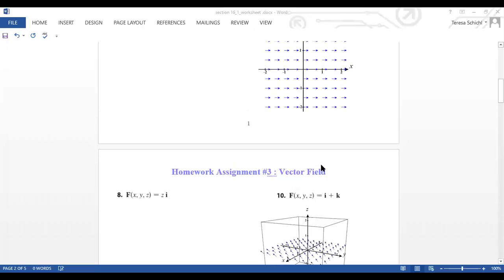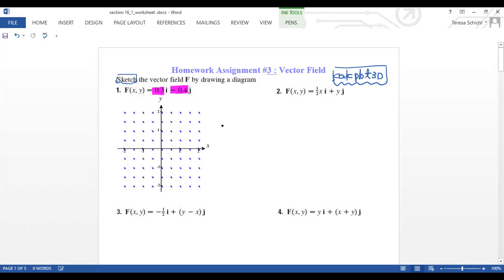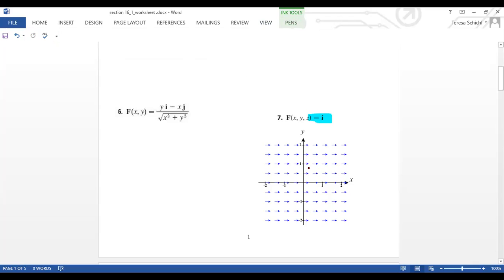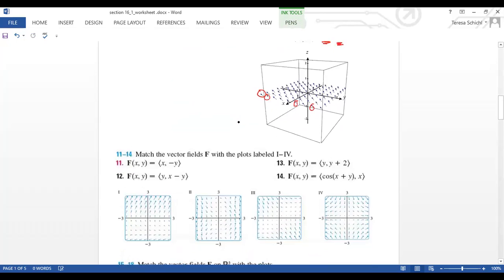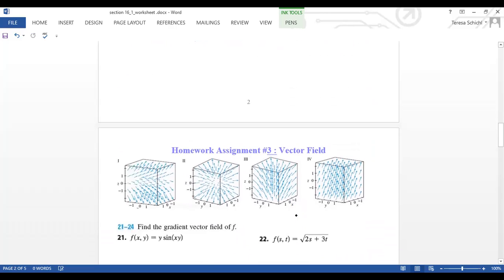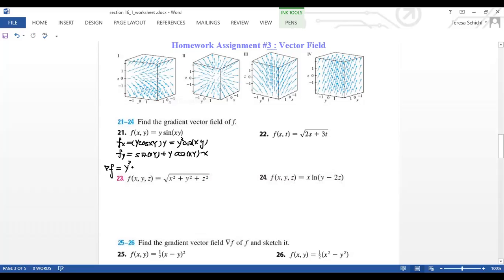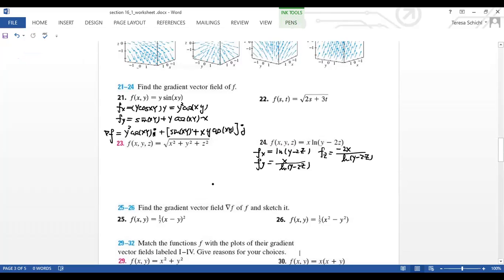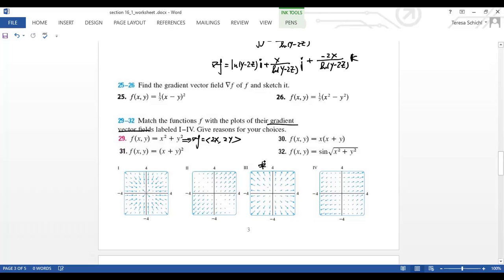Calculus 3 Assignment #3 -- Vector Calculus : Vector Field